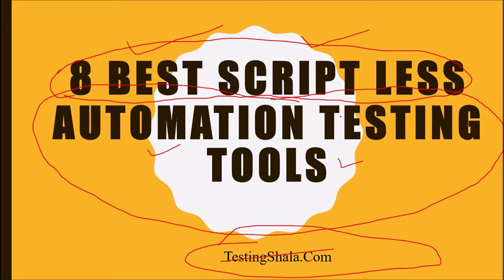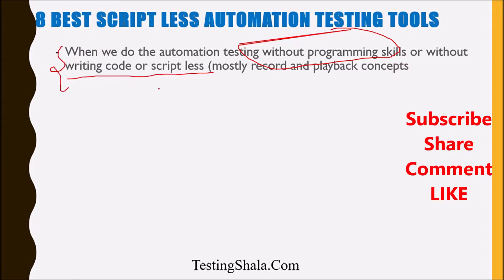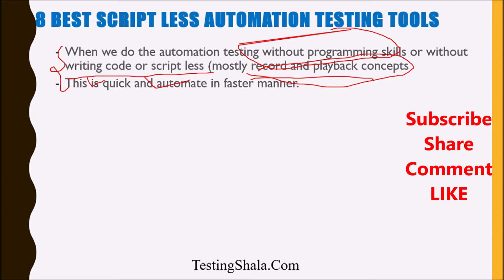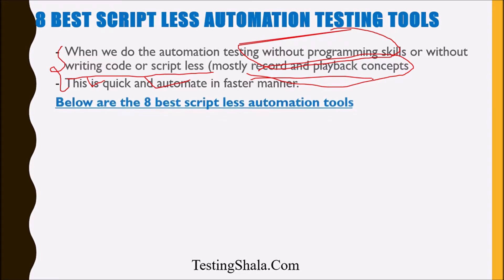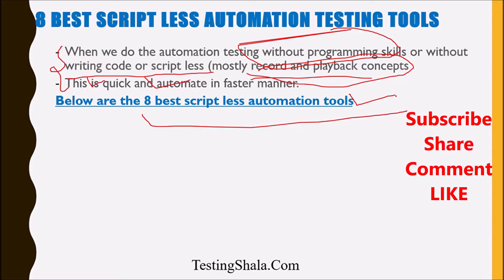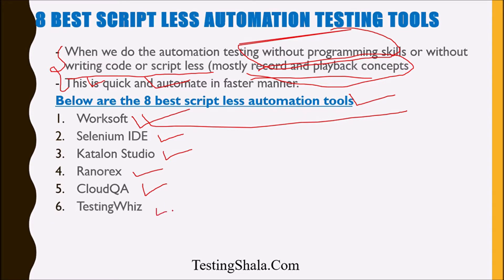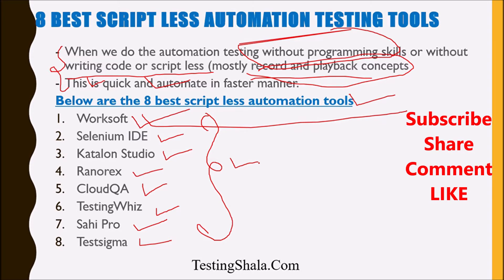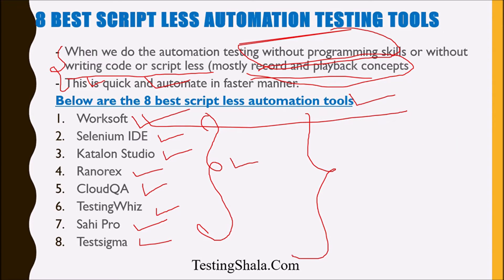scriptless test automation tools ( 8 best codeless automation tools) | testingshala